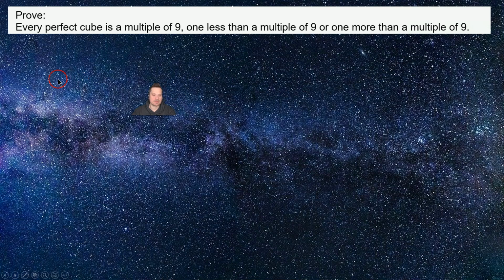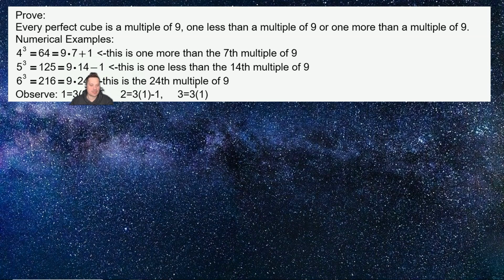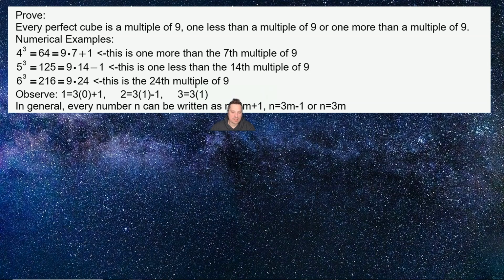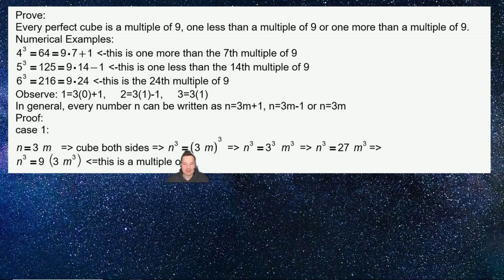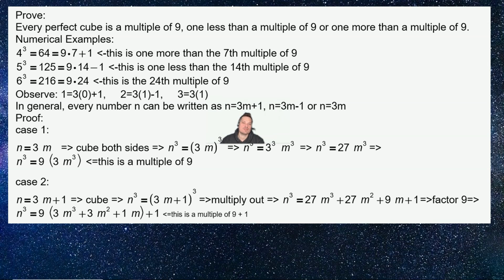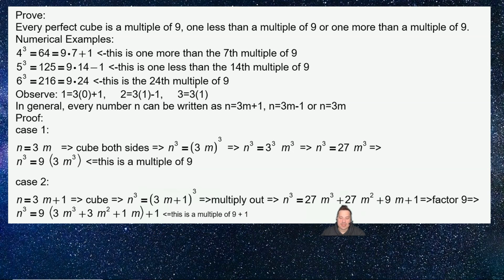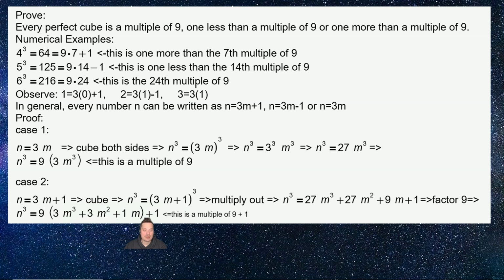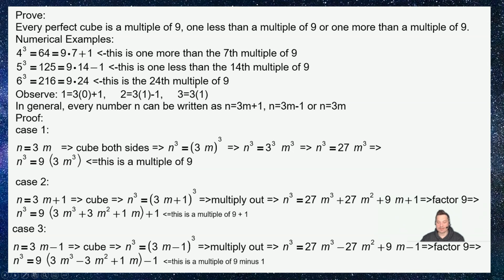example of proof by exhaustion for n^3 being a multiple of 9